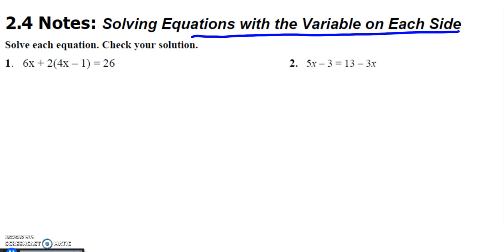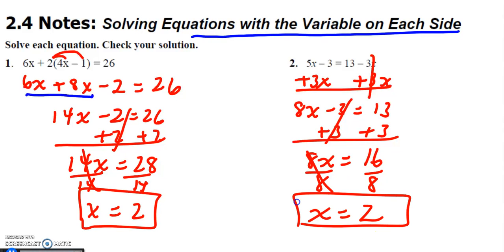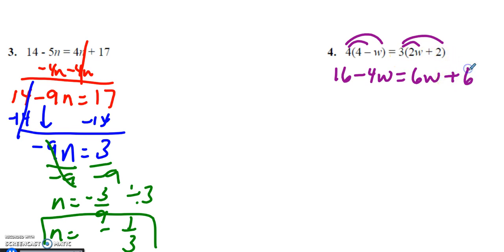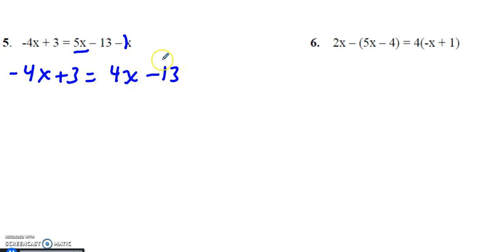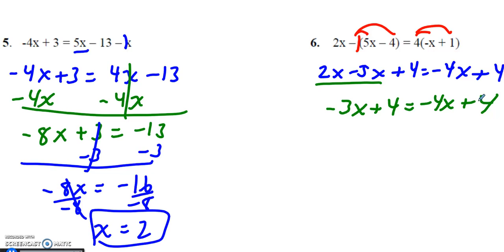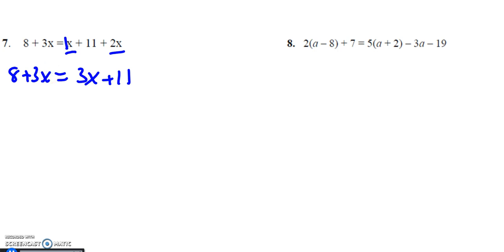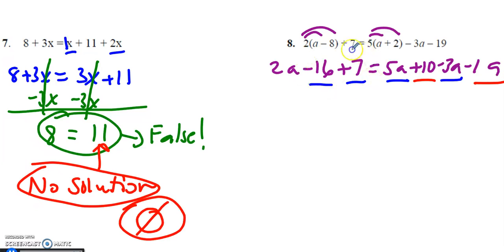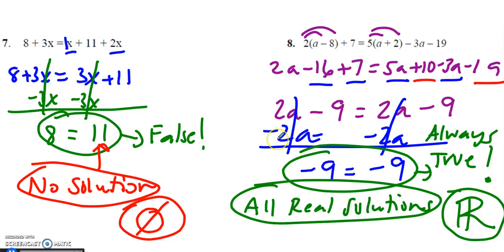2 4 Notes Equations with Variables on Both Sides